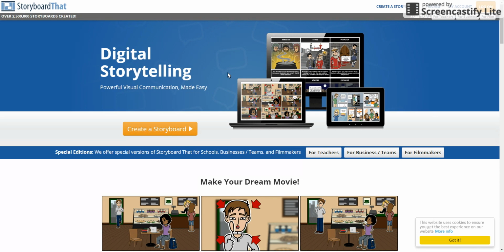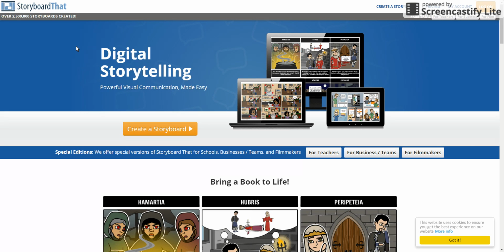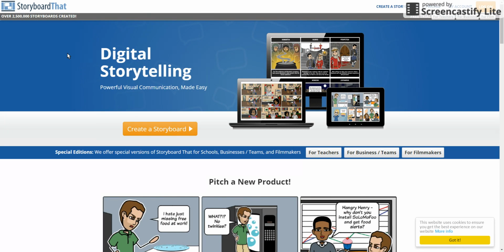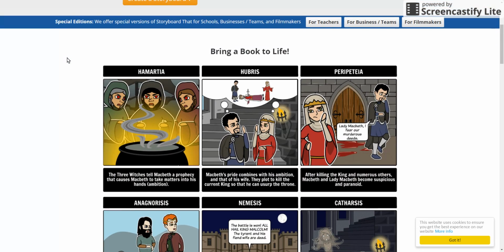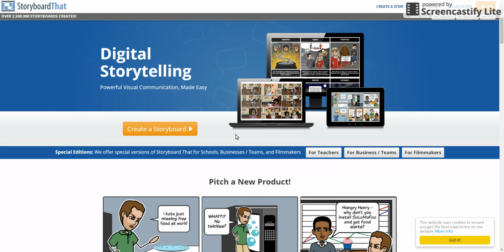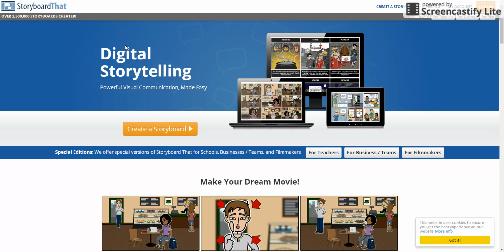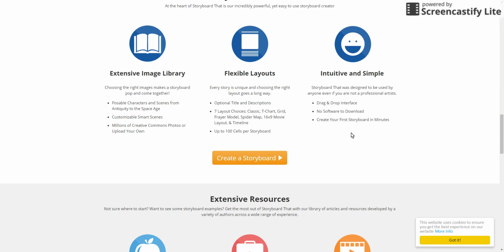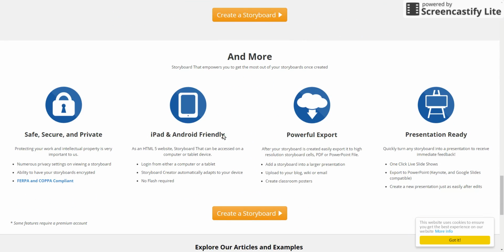UDL Screencast: Using multiple tools for construction and composition.